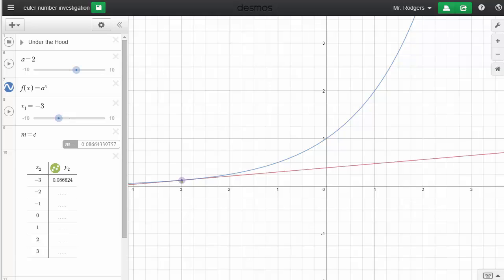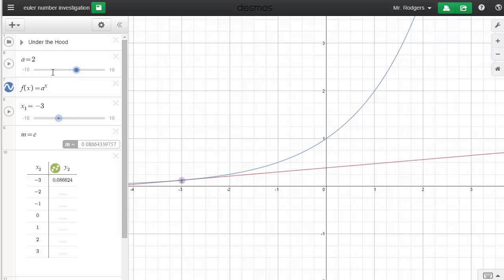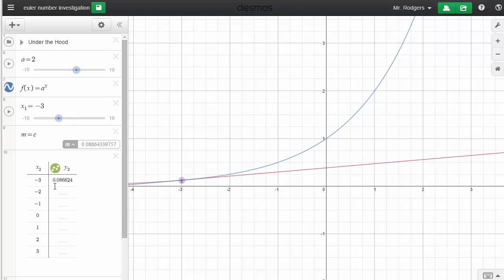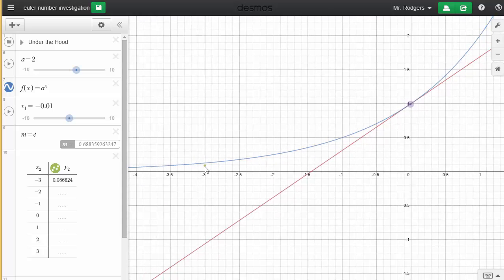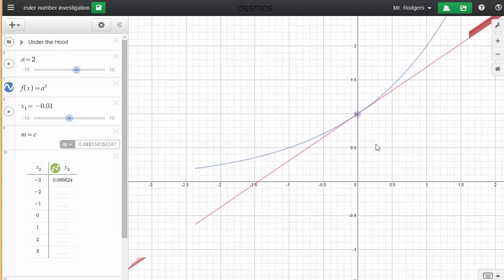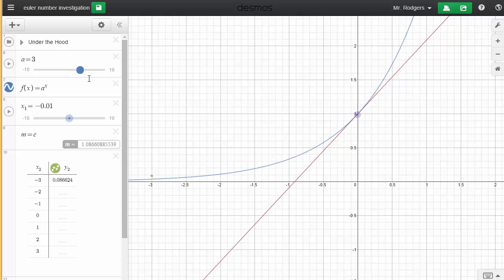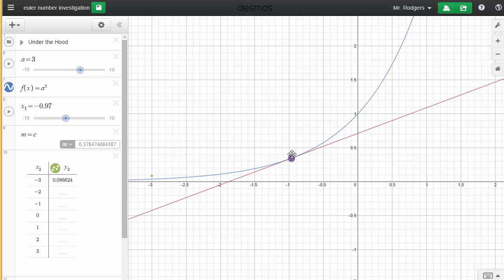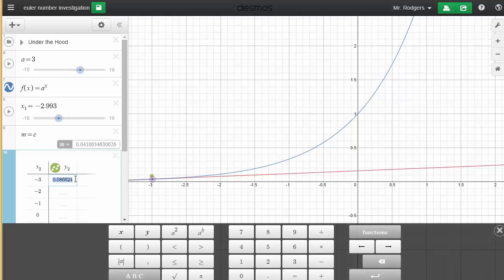Euler Number Investigation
Is there an exponential function that is its own derivative? Lets investigate.